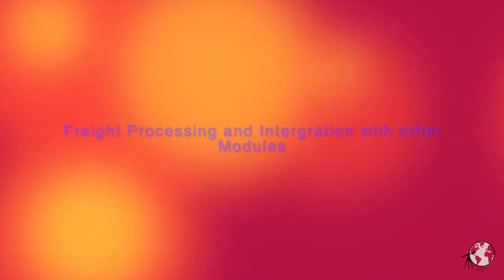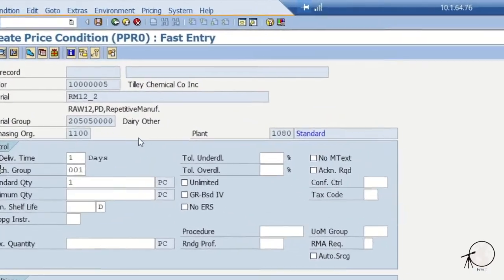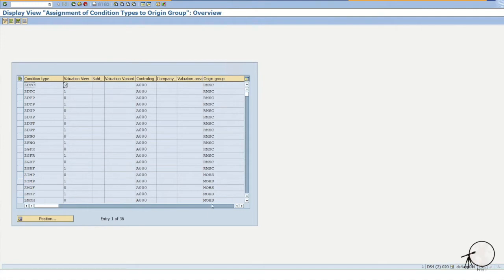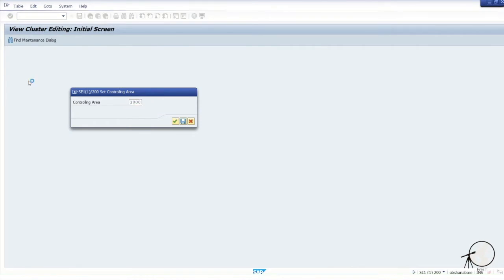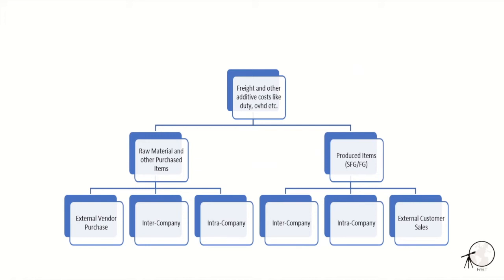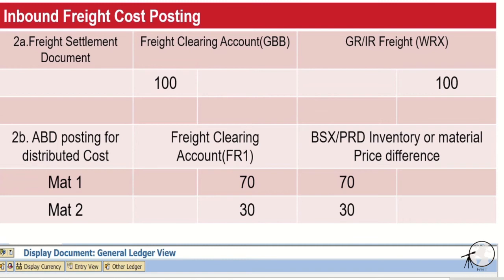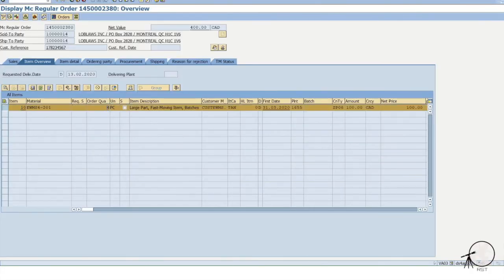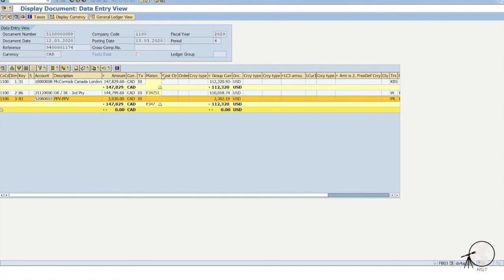Freight Processing and Integration with different modules.Additive Costing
Best Practice for Freight Processing and Integration with FI-CO, TM, MM, and SD in S/4 Hana. We discussed the best practice of how to deal with freight costs with respect to Inventory management and SAP S/4 Hana Embedded Transporation Management module including freight settlement and freight cost distribution. Also, we discussed in detail various scenarios of inter-company, intra-company, sales, and purchase with respect to freight for raw materials to Manufactured items.